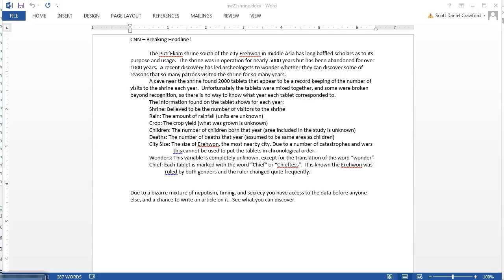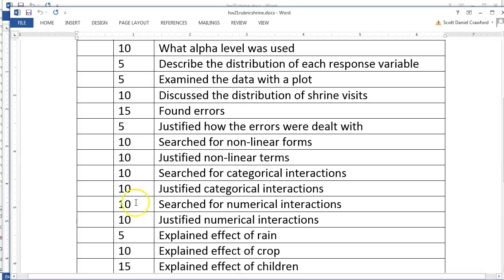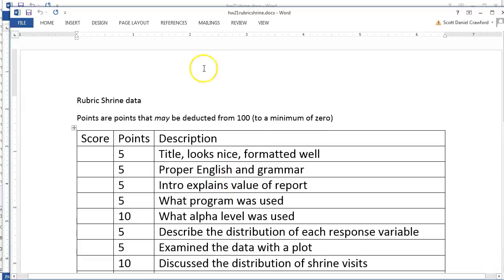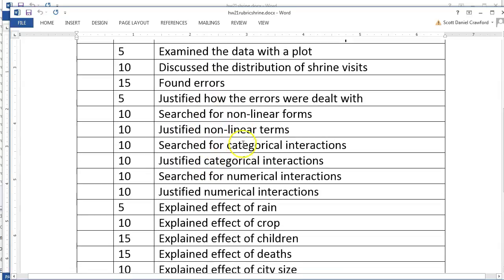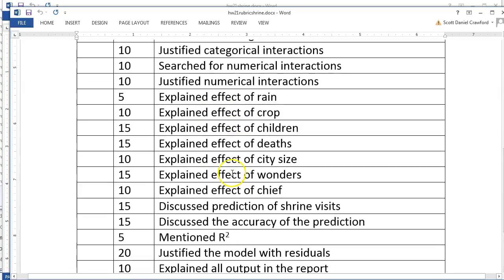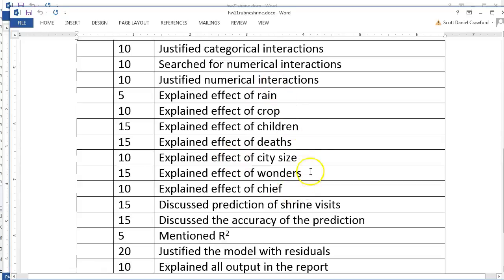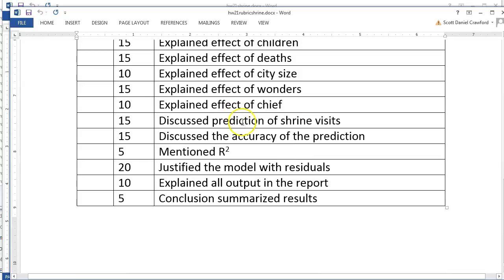Homework Shrine Report